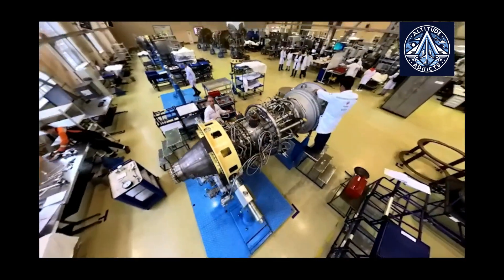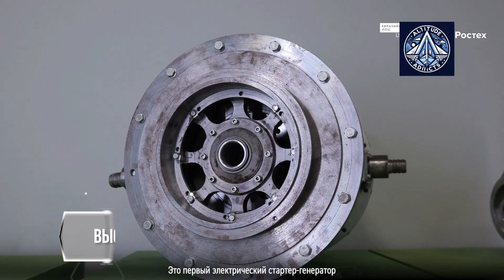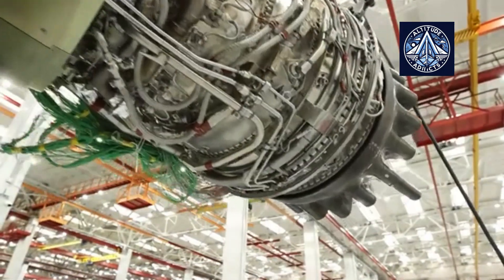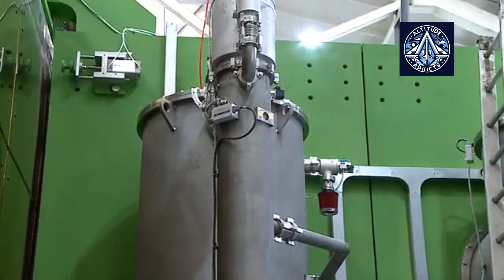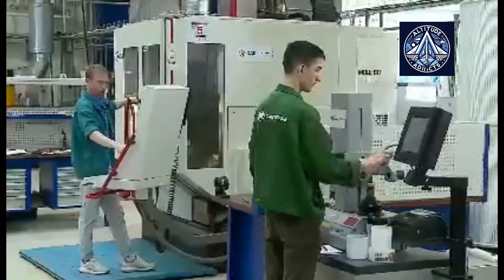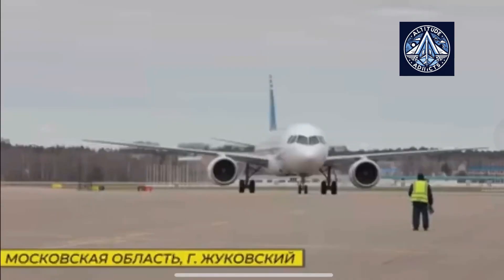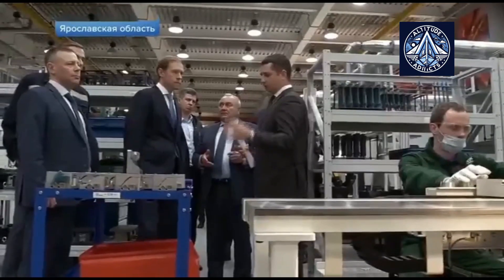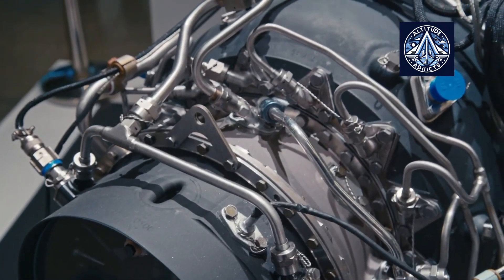UEC’s PD-14 & PD-8 Engine Service Digital Platform to Rival GE, PW & Rolls-Royce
Rostec's United Engine Corporation (UEC) has launched an advanced information technology system dedicated to the after-sales service of civil aviation aircraft engines. This system is designed to monitor and manage engines throughout their entire lifecycle, covering models like the PD-14 for the MC-21 aircraft and the PD-8 for the SJ-100. The platform allows UEC specialists to track power unit performance while enabling operators to quickly access the latest technical documentation.

Testing and Implementation

The IT system has been successfully tested at several UEC enterprises, including:

UEC-Aviadvigatel

UEC-Perm Motors

UEC-Saturn

UEC-Klimov

United Engine Corporation as a whole

Key Functionalities

The system comprises multiple modules to streamline engine service management:

Technical Publications Management – Provides up-to-date technical documentation

Power Unit Fleet Management – Tracks and optimizes fleet performance

Customer Support Center – Facilitates efficient communication and issue resolution

By automating service maintenance processes and recording engine operating parameters, the system enhances operational efficiency and reliability.

Customer Support and Lifecycle Management

The Customer Support Center enables real-time responses to technical and informational support requests. Max Ishchenko, UEC’s Service Director, emphasized that the platform automates lifecycle management for engines such as the PD-14, PD-8, and TV7-117ST-01/02. The successful launch has demonstrated the system's functionality and established a unified digital interface for UEC’s interactions with customers.

Development and Integration

The Engineering Center for Information and Analytical Systems developed the system, with RT-Project Technologies, a Rostec subsidiary, serving as the primary integrator. According to Mikhail Kaluzhsky, CEO of RT-Project Technologies, the platform is based on a modern, sovereign technology stack and is already in use across UEC and the broader aviation and automotive industries, including the Aurus project.

Competitive Analysis: UEC vs. Western Digital Platforms

UEC’s digital platform aligns with similar solutions from General Electric (GE) and Rolls-Royce, which also integrate digital twins, real-time monitoring, and predictive maintenance. These companies leverage digital portals for customer support and documentation access, much like UEC.

However, key differences exist:

Technological Sovereignty – UEC prioritizes independence from foreign software, whereas GE and Rolls-Royce use a mix of domestic and international technologies.

Adaptability Across Industries – UEC’s platform is designed for broader use in various Rostec enterprises, including automotive applications, unlike the more industry-specific Western solutions.

Regulatory and Sanction Constraints – UEC operates under Russian regulations, affecting technology choices and partnerships compared to Western manufacturers.

Supply Chain and Manufacturing Approaches

UEC emphasizes domestic production, enhancing supply chain control and reducing reliance on foreign components. This strategy supports self-sufficiency in engine servicing and maintenance. Technologies such as 3D printing and composite materials further reinforce Russia’s ability to independently produce aviation engines.

Conversely, Western manufacturers like GE and Rolls-Royce rely on extensive global supply chains. While this allows access to specialized technology and expertise, it introduces logistical complexities. Their broader support networks, however, can enhance serviceability.

Conclusion

UEC’s after-sales service IT system represents a strategic step towards digital transformation and self-reliance in Russian aviation engine management. While similar to Western digital platforms, its emphasis on technological sovereignty, adaptability across industries, and a localized supply chain sets it apart. The effectiveness of this approach will ultimately depend on operational efficiency, technological advancements, and service network expansion.